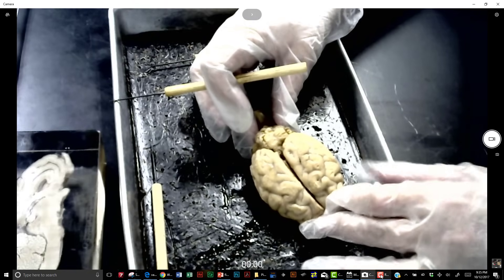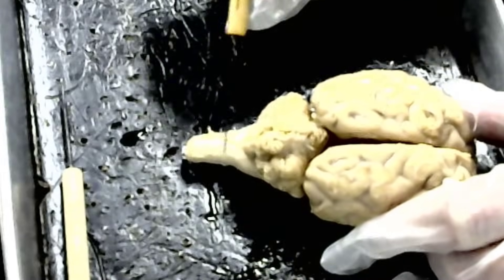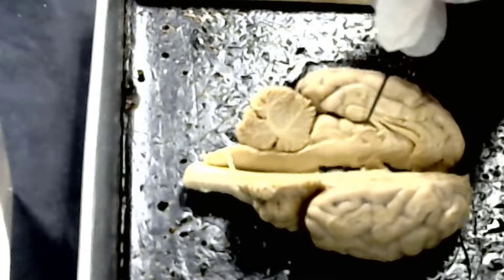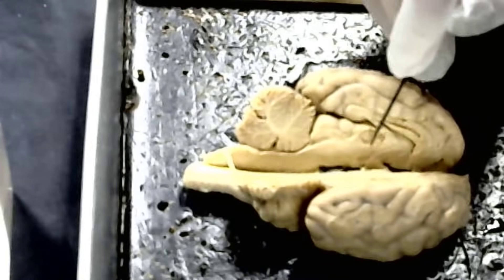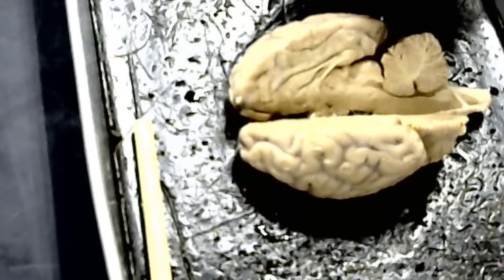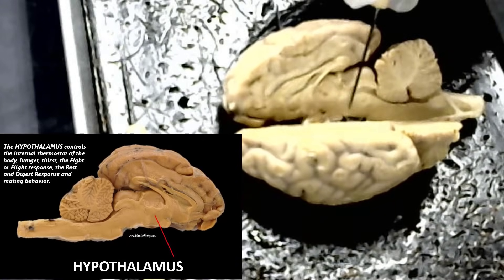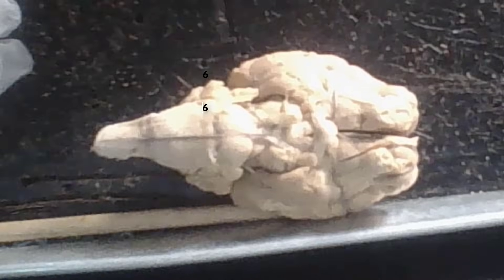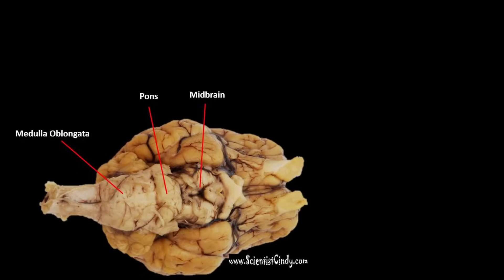anatomy of the sheep brain video for anatomy class - practice for the practical exam